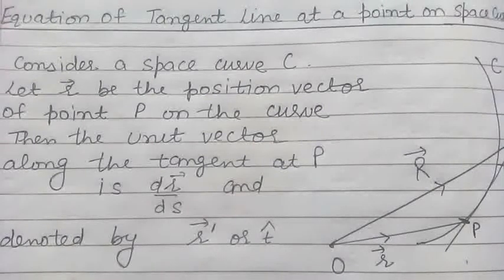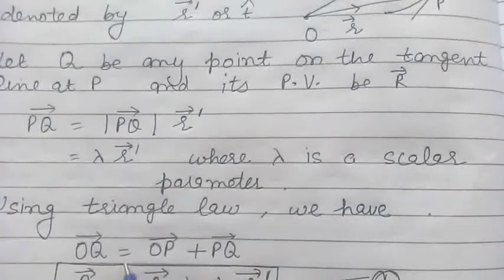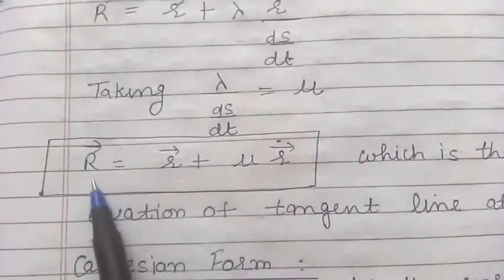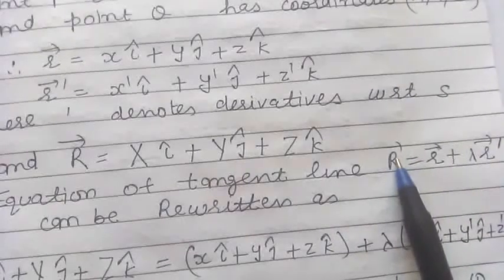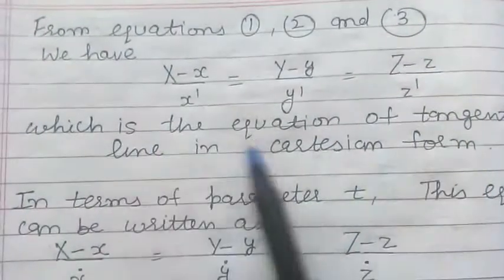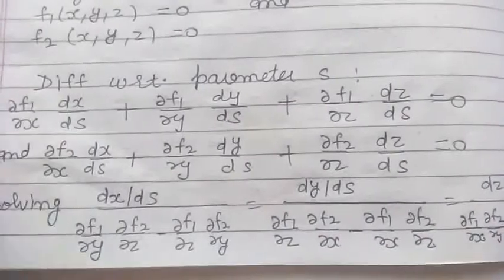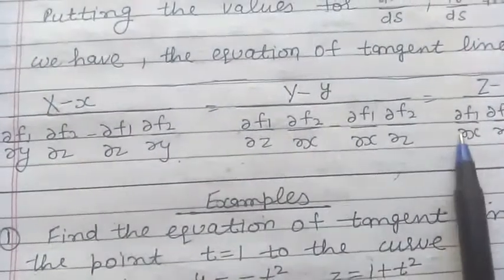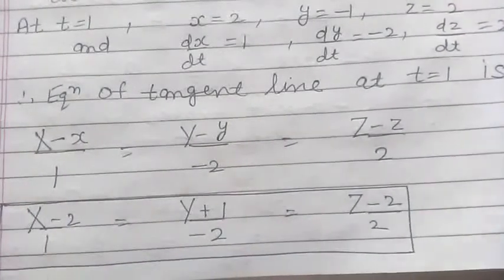July 19, 2021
Equation of tangent line at a point